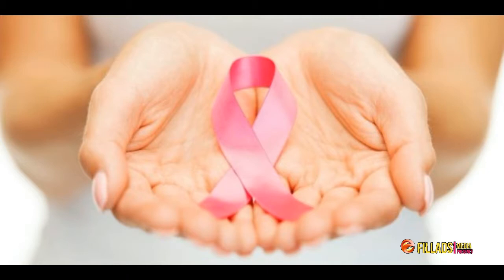How To Beat Breast Cancer With Diet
Fillads Media channel: Provides Free Online Classes for: Technology Tips & Tricks, Android, Computer, Internet, Facebook, YouTube, Mobile ,internet security and also Apps , in TAMIL language.